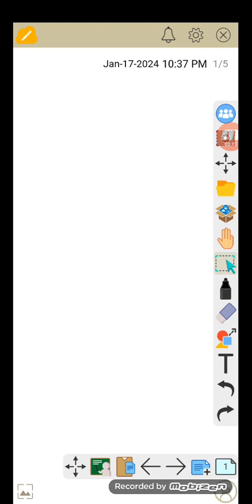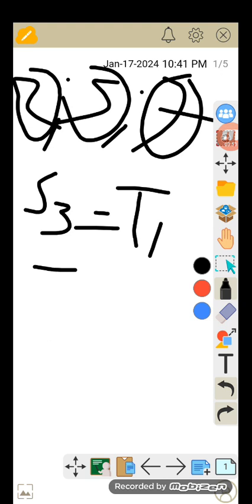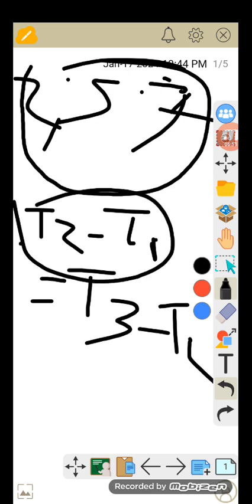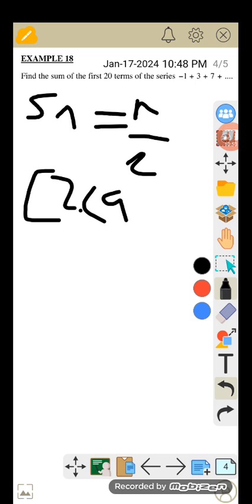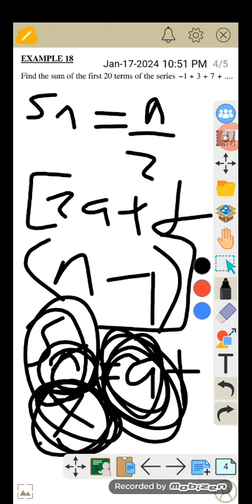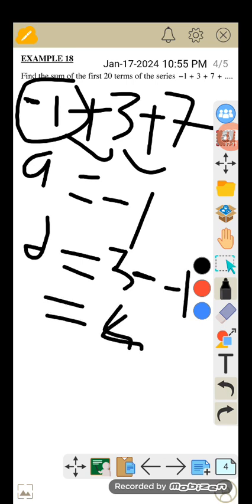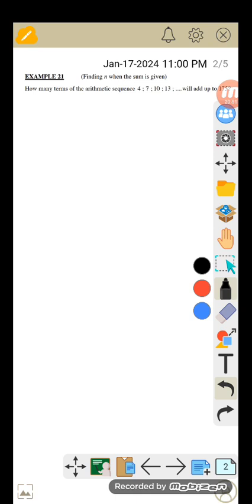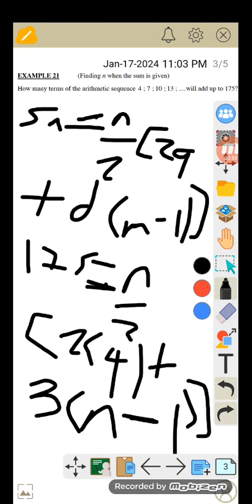sequence and series part 4 determining the sum of terms of a arithmetic series